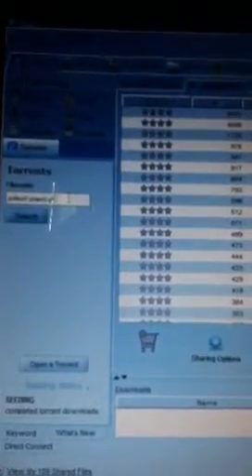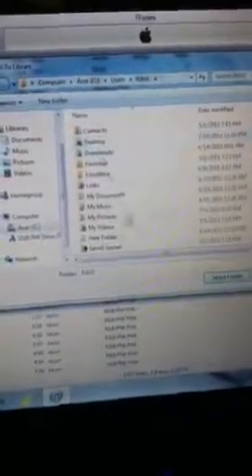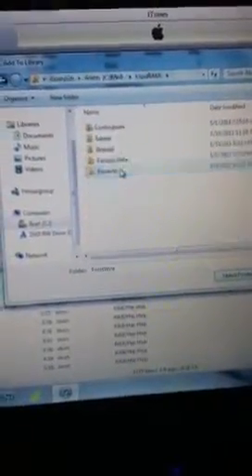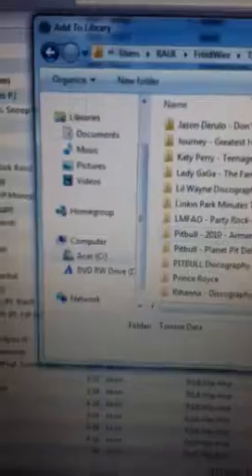How to download albums from frostwire and transfer to iTune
Step 1:open frostwire
Step 2:type album name or artist
Step 3:download
Step 4:check if album is in library on frostwire
Step 5:right click and check if all songs are their
Step 6:open iTunes
Step 7:go to files
Step 8:"add folder to library"on iTunes
Step 9:look for frostwire Folder and open torrent saved file
Step 10:click album once
Step 11:select folder
Any questions ? Comment or PM me